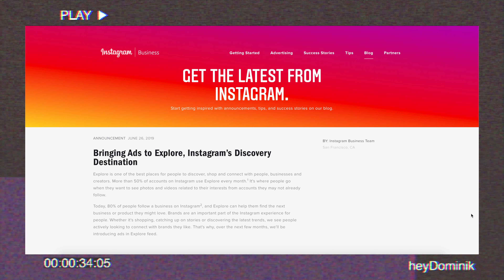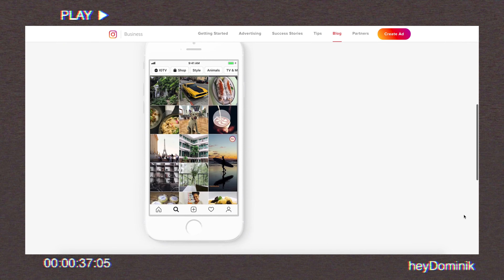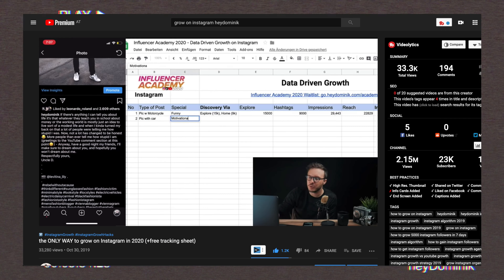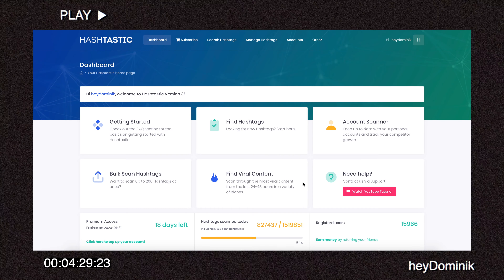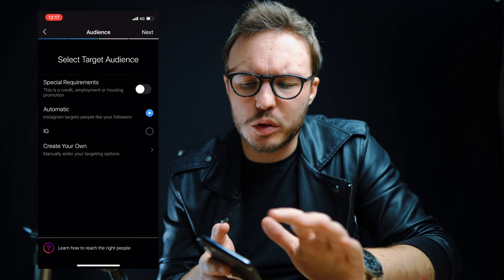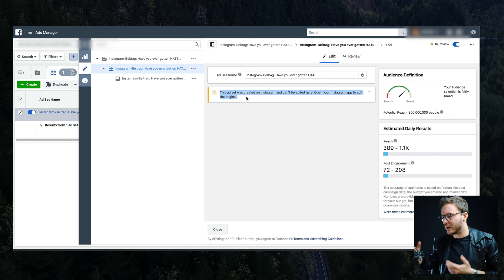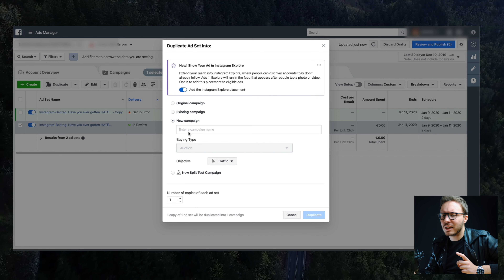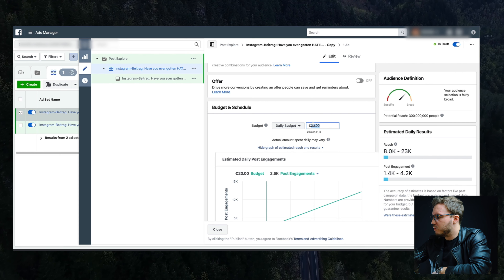Use Instagram Ads To Get On The Explore Page [SECRET HACK] ⚡️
How To Get On The Instagram Explore Page With Cheap Ads 2020

Did you know that you can use Instagram Ads to land on the explore page? If not, this video is for you. We'll exactly go over how to create ads and I'll show you a secret hack that lets you put existing posts on the explore page for more instagram followers and likes in 2020.

⚡️More Brand Deals With This FREE Tool (beta testers wanted)

✅FIRST 2 PEOPLE TO SIGN UP WITH THIS LINK GET THE INSTAGRAM STARTUP ACCELERATOR FOR FREE

(only a few available)

Also, cause the question has been popping up lately a few times, here's some resources I use daily that transformed my personal brand, business and life:

MY GEAR 📷
Lens (absolute beast for youtube)
Microphone (equivalent)
Second Camera (Main Camera until Jan 2020)